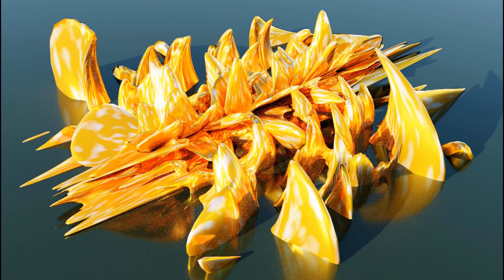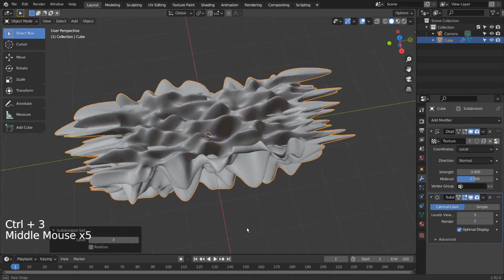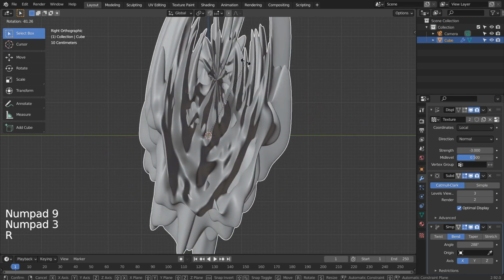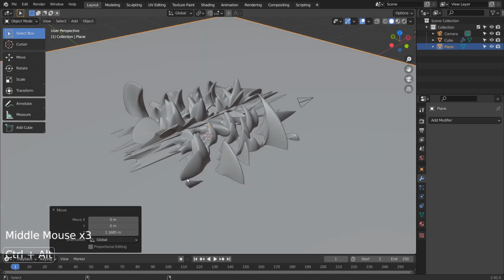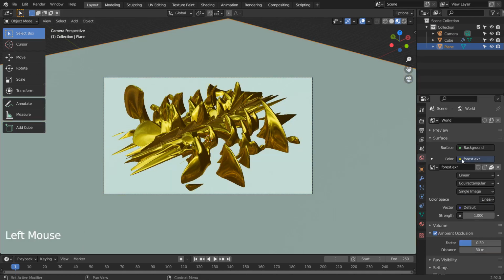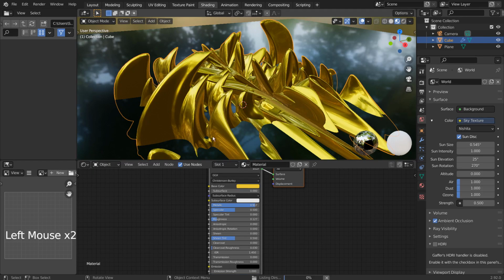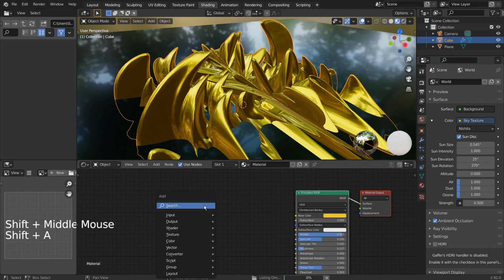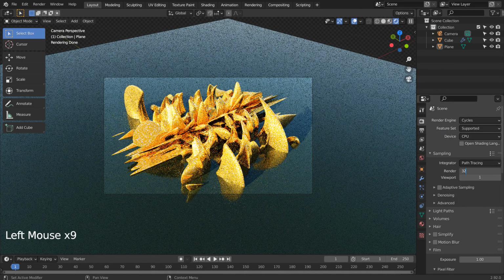Blender tutorial - Abstract art in 5 minutes